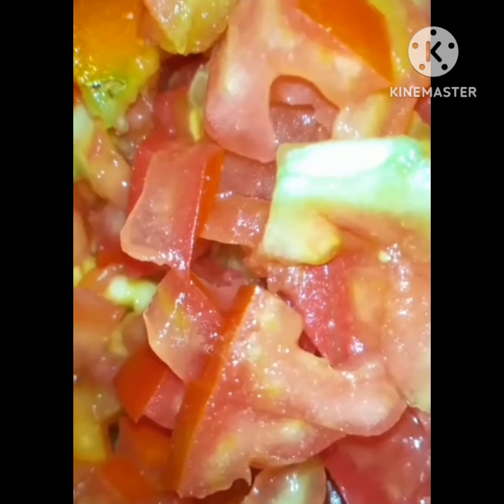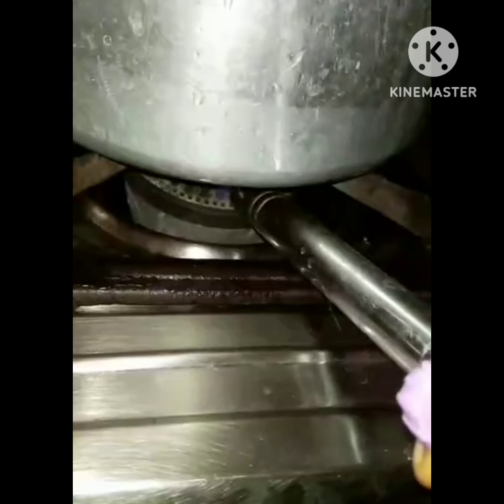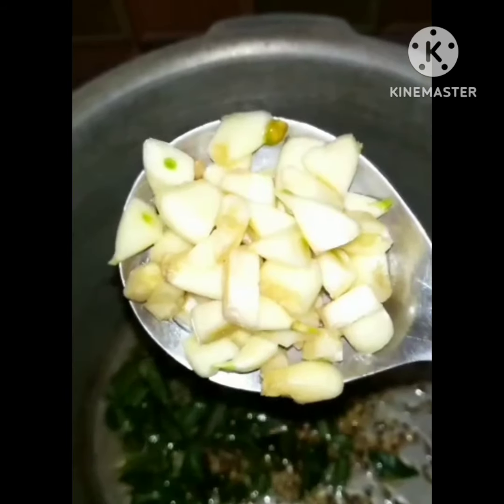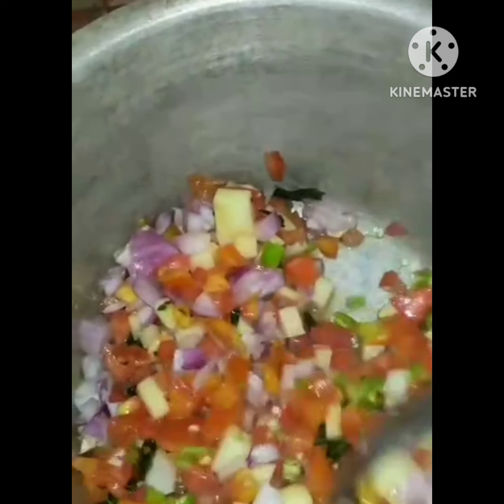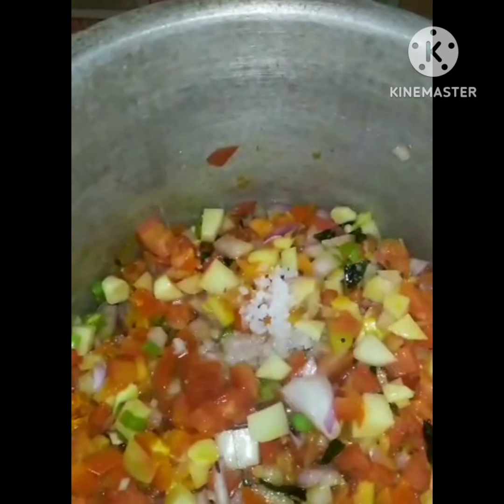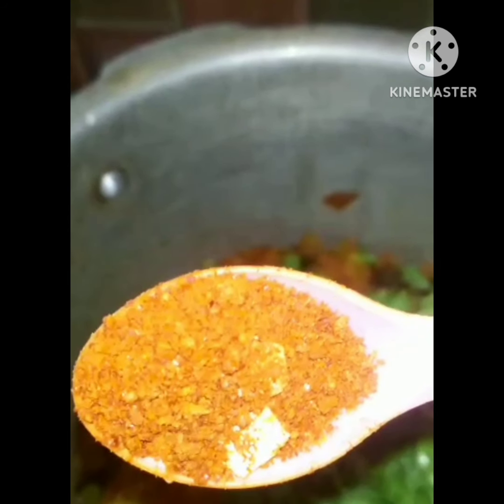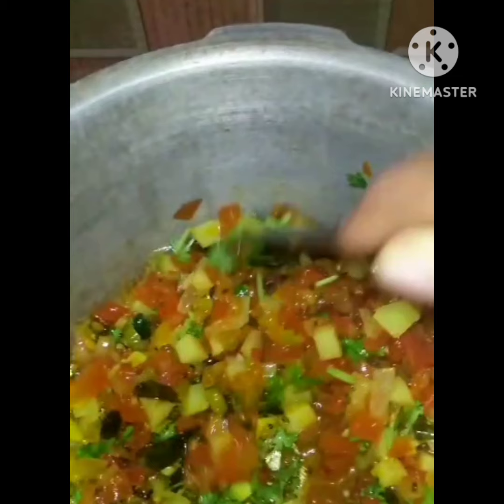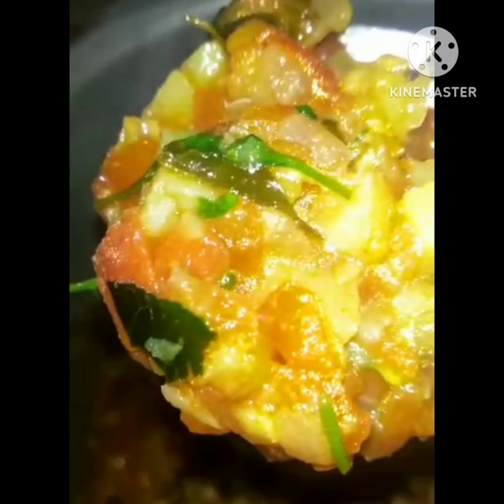ఎంతో రుచిగా ఉండే టమాటా, బంగాళాదుంప కూర 😋😋👌👌